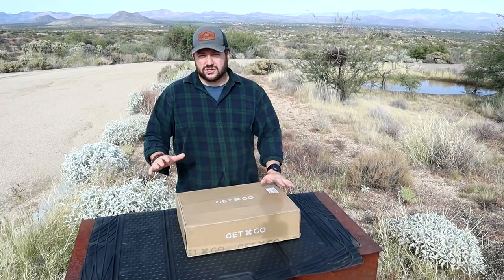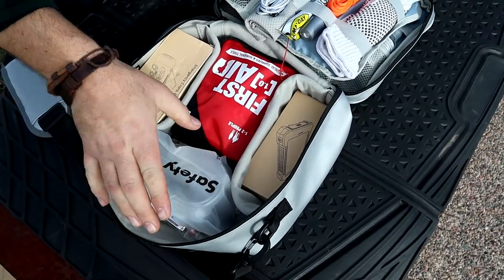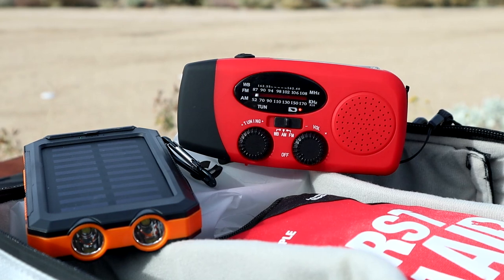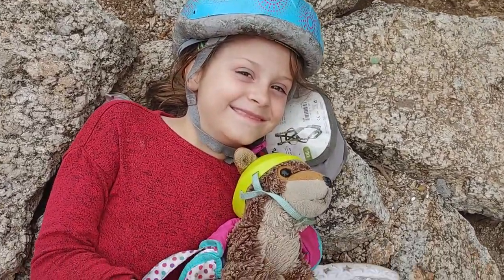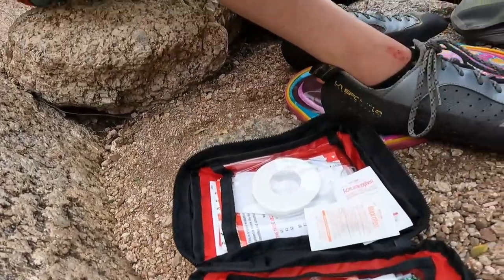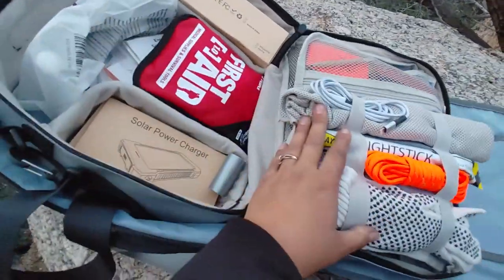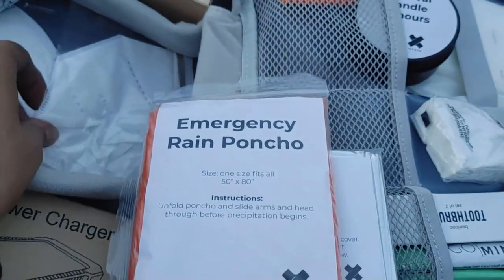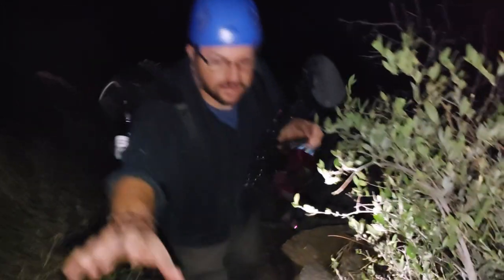GetXGo Ready Pack Combo Review | Modern Emergency Kit (RV Family)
Our prepper hearts couldn't resist giving this emergency kit a try. The GetxGo Ready Pack Combo is a really fit for RVers and adventurers alike.

BECOME AN NOP-EEP

Join our growing community of like-minded people working toward their own unordinary paths. Members are invited to our private FB group and monthly coffee chats on Zoom, have access to exclusive monthly live stream updates and have access to behind-the-scenes content.